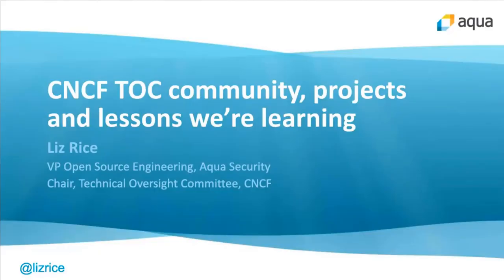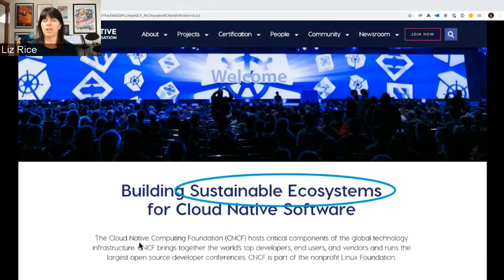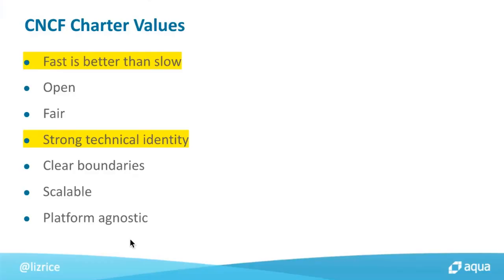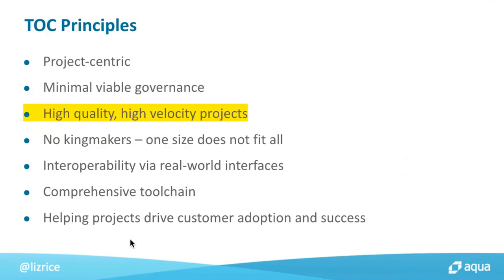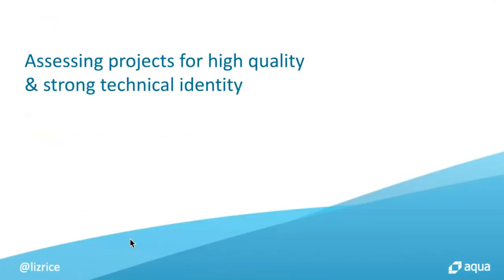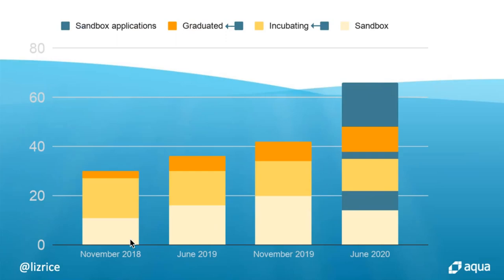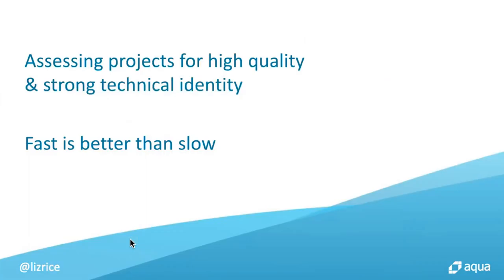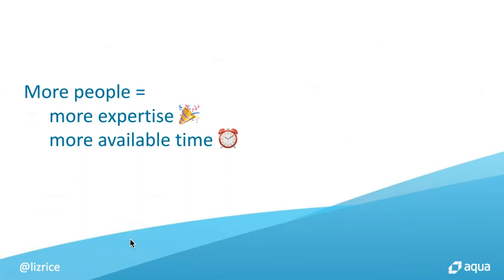CNCF TOC Community, Projects & Lessons We're Learning - Liz Rice AquaSecurity | OpenShift Commons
Keynote: CNCF TOC Community, Projects & Lessons We're Learning
Liz Rice Aqua Security
OpenShift Commons Gathering on Community Development